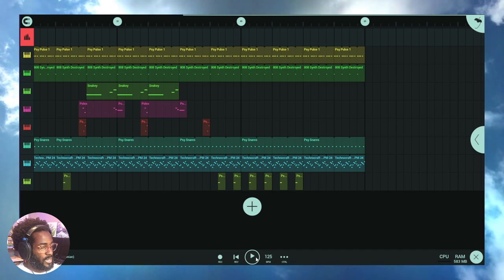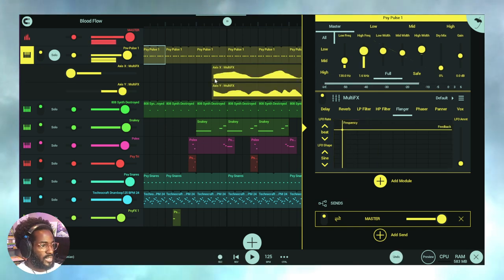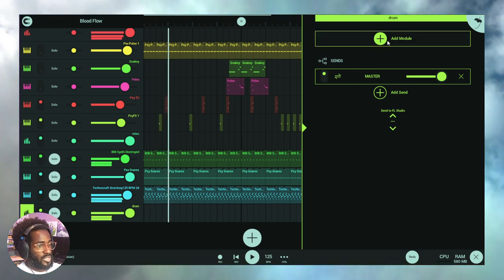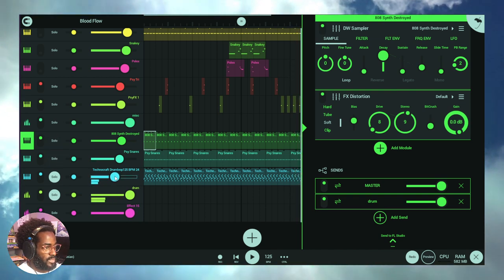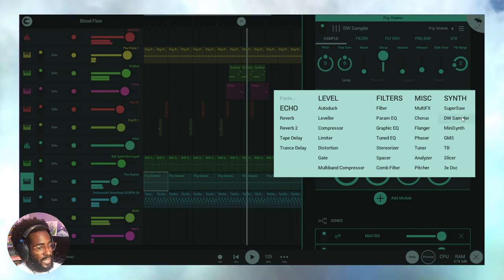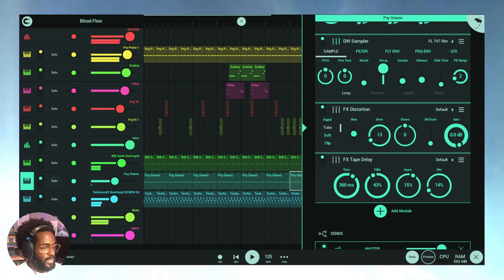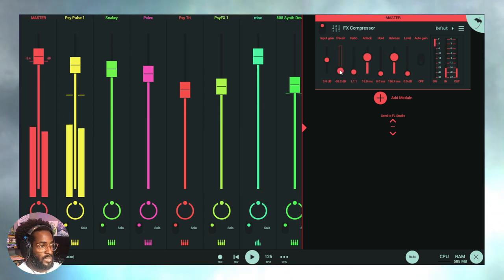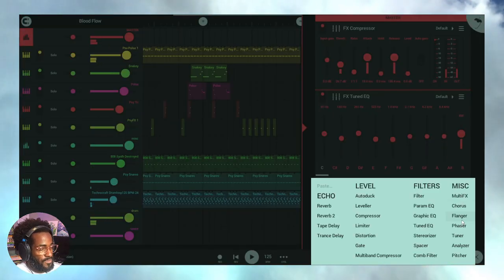Effects Rack Explored - Master Music Production Techniques for Producers in FL Studio Mobile 🎛️🎶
Unlock the power of FL Studio Mobile's Effects Rack with this in-depth tutorial! 🎛️🎶 Welcome to our technology education channel. Learn how to enhance your music production skills by exploring the various effects available in FL Studio Mobile. This video will guide you through the process of using effects like reverb, delay, and compression to create professional-sounding tracks. Discover the secrets of Image-Line software and master the art of making music with FL Studio. With our step-by-step guide, you'll be creating dynamic and polished tracks in no time. Let's dive in and start exploring the Effects Rack!

🎤 MICROPHONES:
Shure SM7B
Sennheiser MKH416
🎧 HEADPHONES AND SPEAKERS:
Sennheiser HD
Yamaha HS8
JBL Charge 5
🎹 MIDI KEYBOARDS AND CONTROLLERS:
AKAI FIRE
Novation FLkey
Korg nanoKEY Studio
Korg nanoKONTROL Studio
🎛USB AUDIO INTERFACES:
SSL2+ USB Audio Interface
Apollo Twin X
Apple Lightning to USB Adapter

⏰ TIME STAMPS
0:00 Welcome back
0:35 Sorting effects
4:03 Compression
4:54 MultiFX
5:22 Automating the Flanger effect
6:52 Adding Reverb
7:27 Processing bass drums with Distortion
8:22 Effect Track AUX sends
11:08 Stereoizer, Parametric EQ, Spacer & Distortion plugins
13:43 Tape Delay
16:01 Comb Filter
19:20 Gain staging explained
19:59 Layering samples and AUX sends
27:38 Processing breathy sounds
32:23 Unifying your mix
34:23 Autoduck pump effect
37:36 Chorus
39:11 Wrapping it up